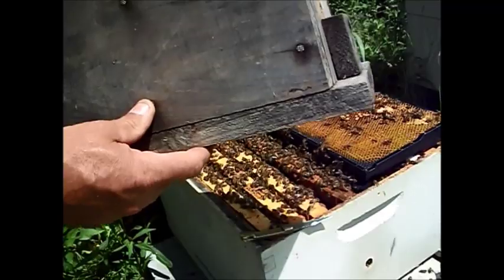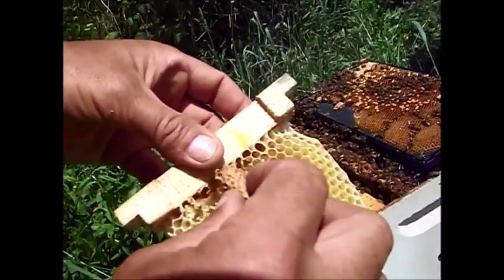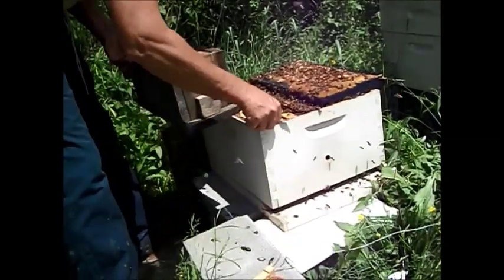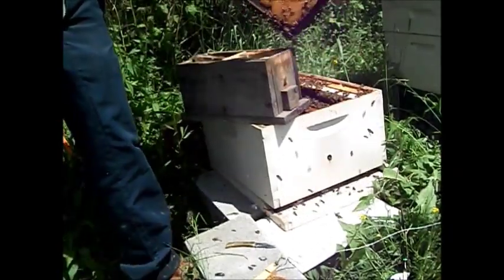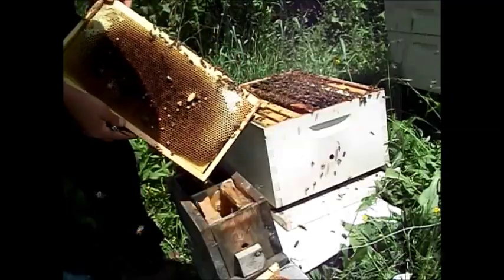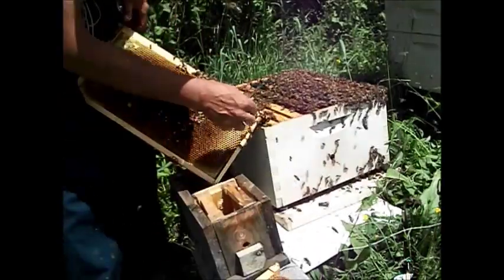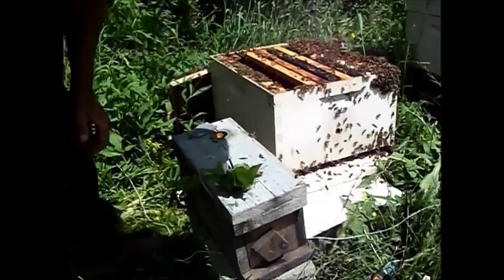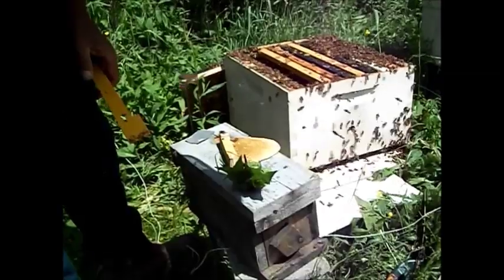putting queen cells in a mini mateing nuc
pulling a queen cell from a hive and installing it in a mini mateing nuc